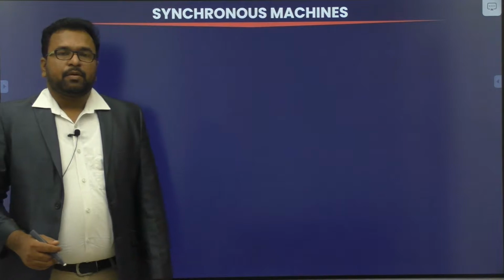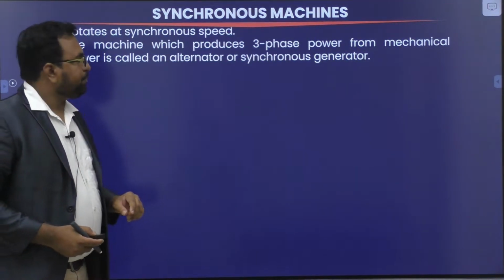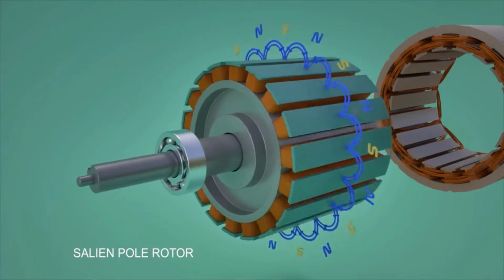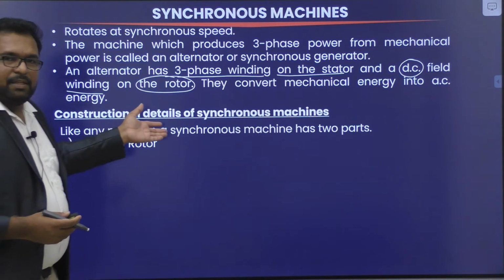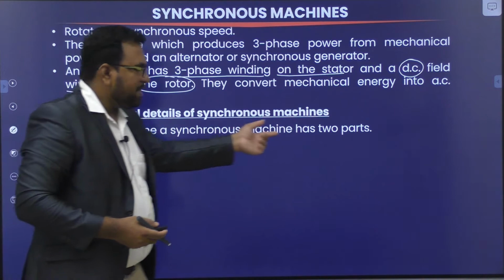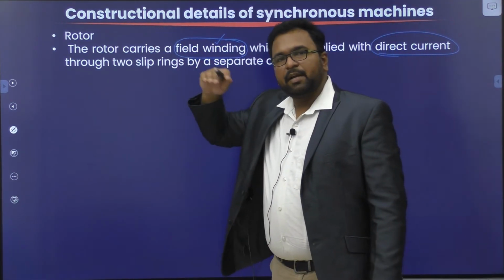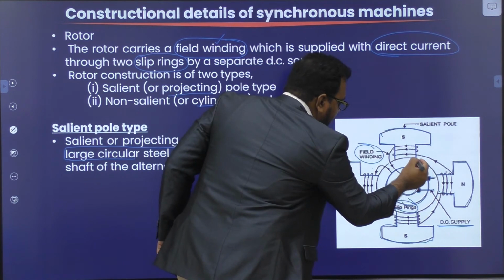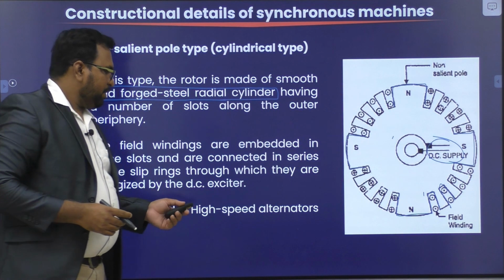U4_L4-Synchronous Machines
In this video, the working and construction of the synchronous machine has been explained